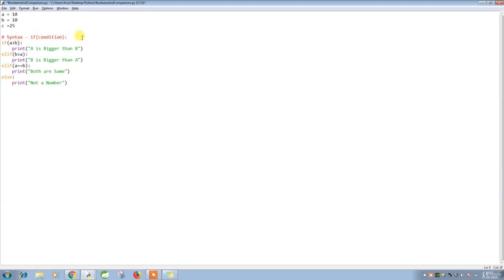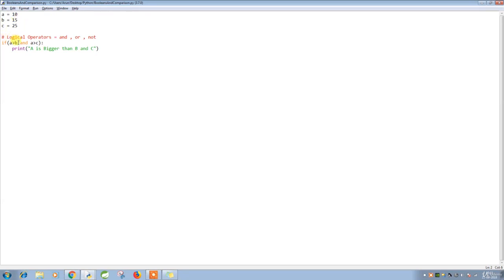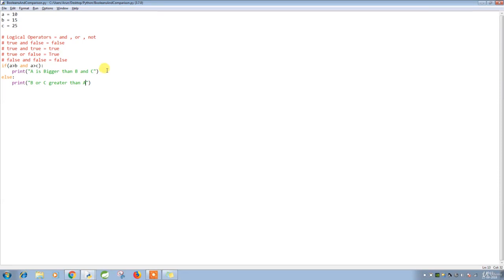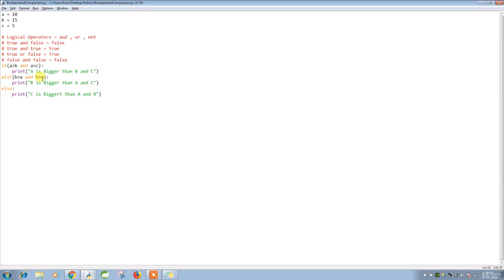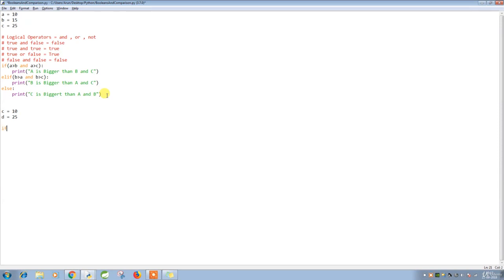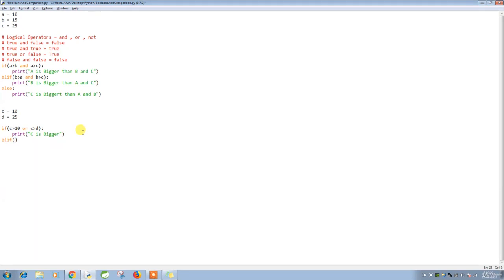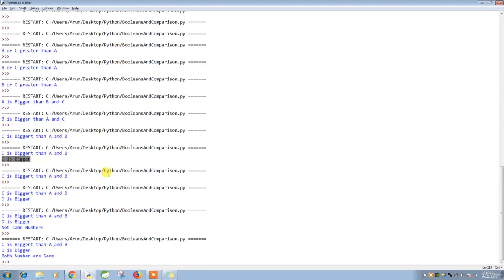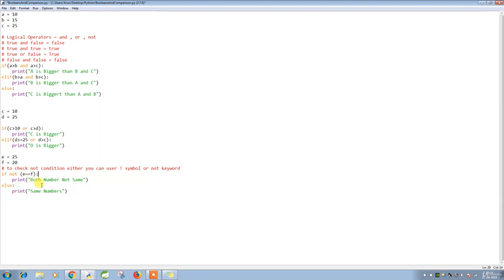2 Python Logical and Conditional Operators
4. Python - Boolean , Logical and Conditional Operators